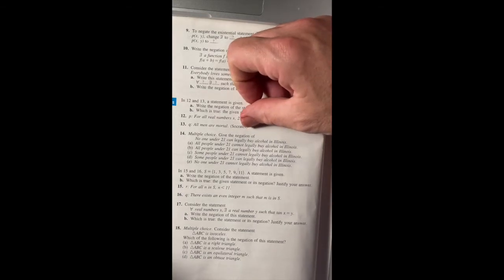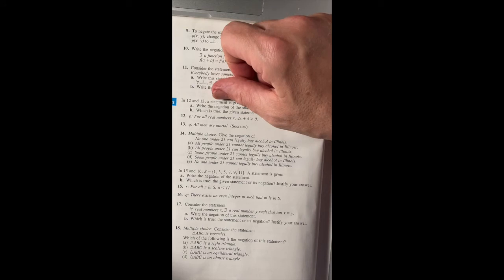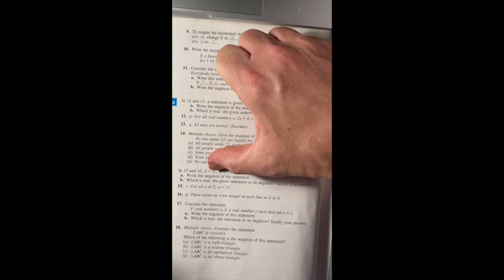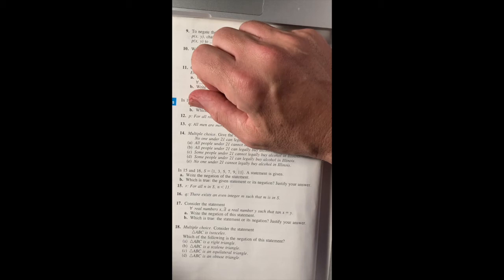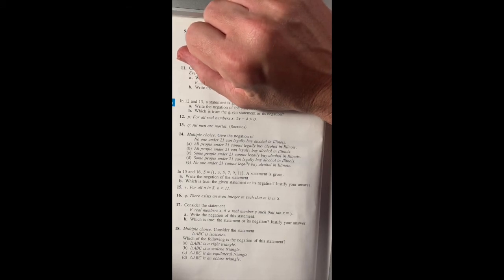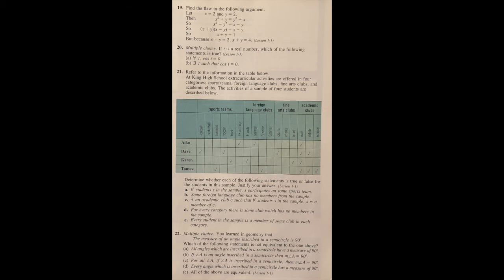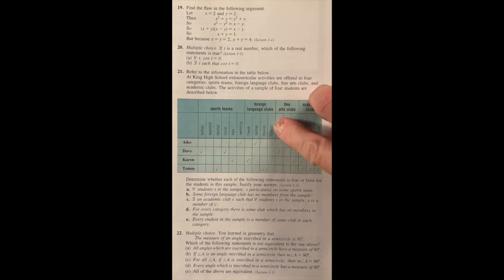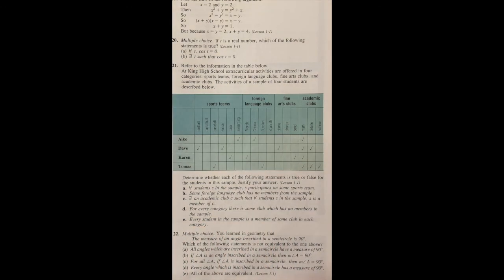HMA Homework §§1-1 & 1-2